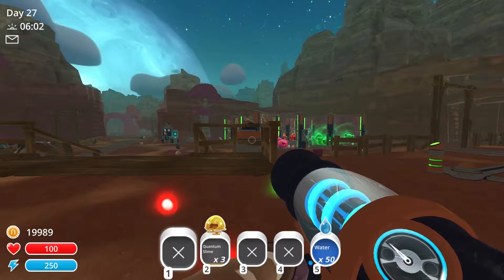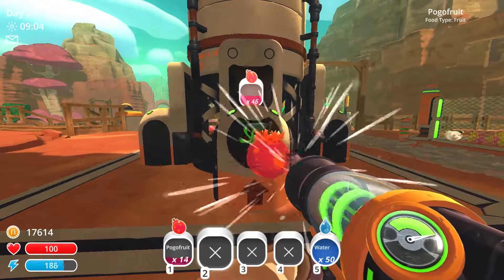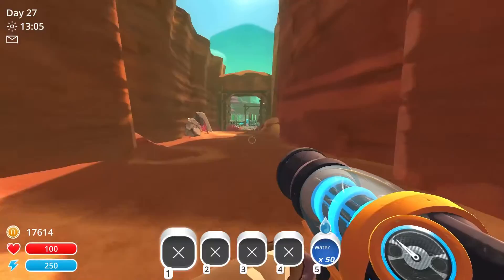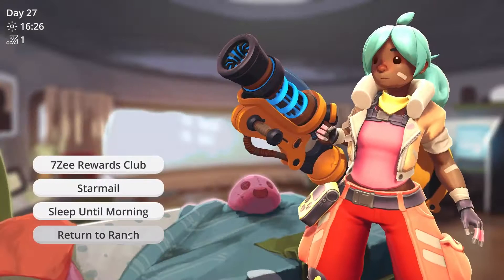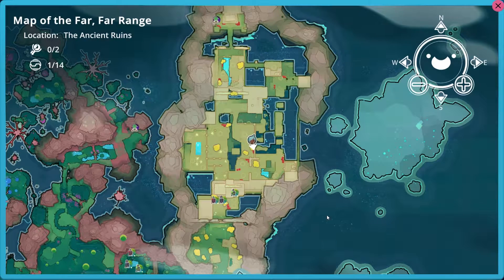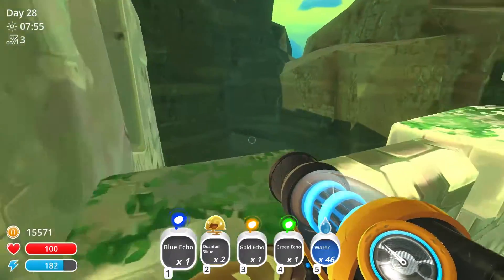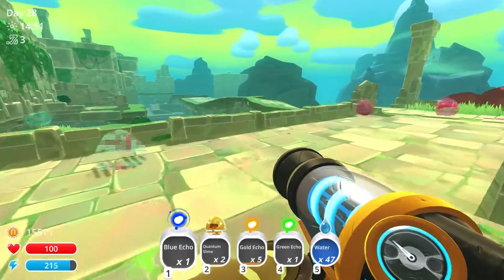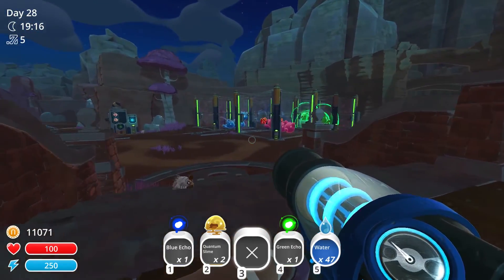Decorations for a Happy Ranch! | Slime Rancher Let's Play - Episode 14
Welcome to Slime Rancher! With our new quantum slimes tucked safely in their corral, our ranch is ready for an overhaul! The 7Zee Rewards Club has a surprising amount of upgrades ready for us, and the mysterious echoes of the Ancient Ruins offer their own unique shine.